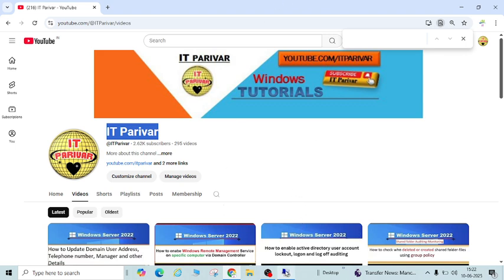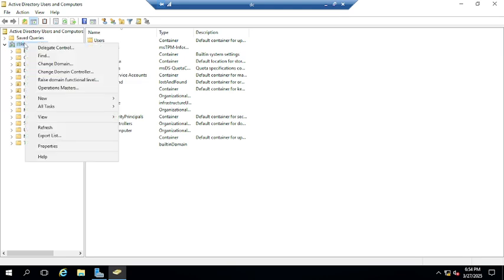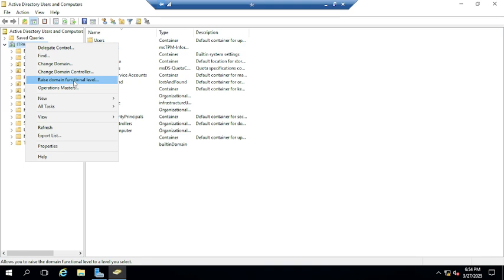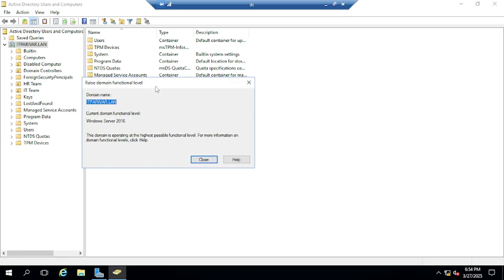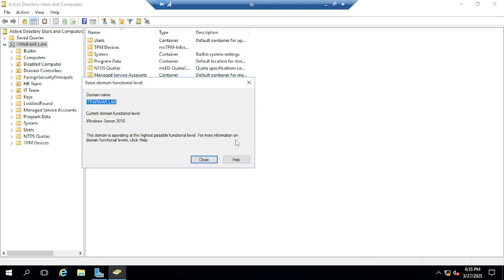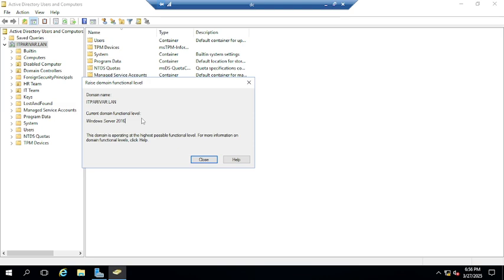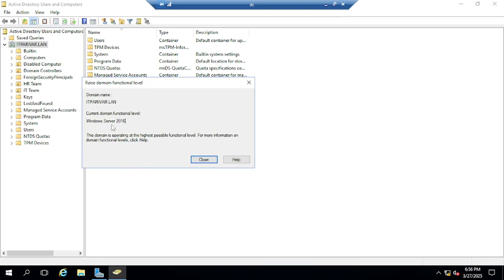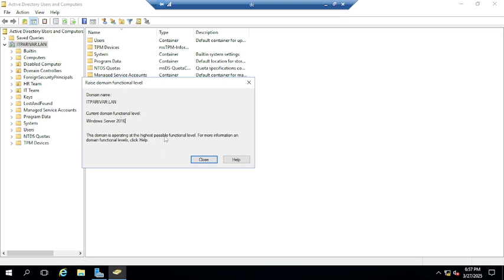How to raise or check Active Directory Forest Funtional level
Hello Friends,
In this Video I have tried to explain step by step about How to raise or check Active Directory Forest Funtional level.

How to check Active Directory Forest Funtional level.
How to raise Active Directory Forest Funtional level.
What is highest forest functional level in Active directory.

      IT Parivar